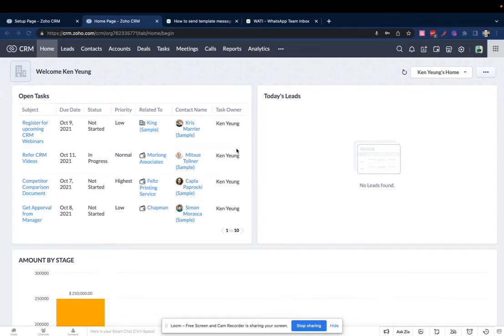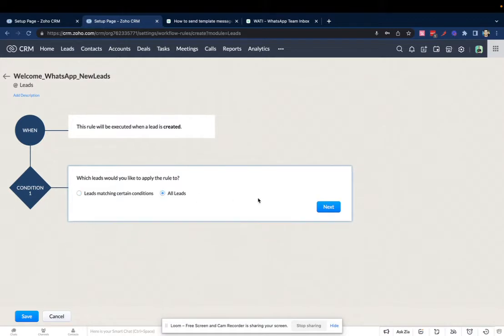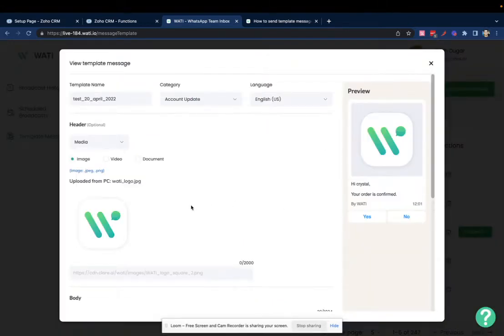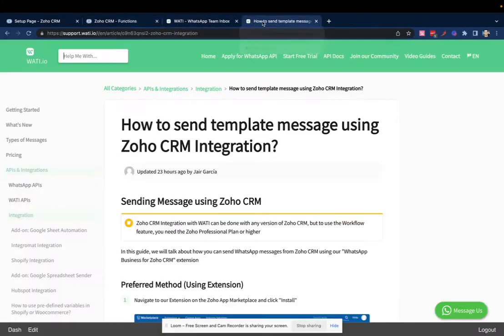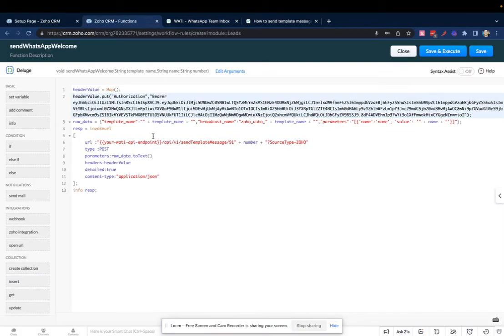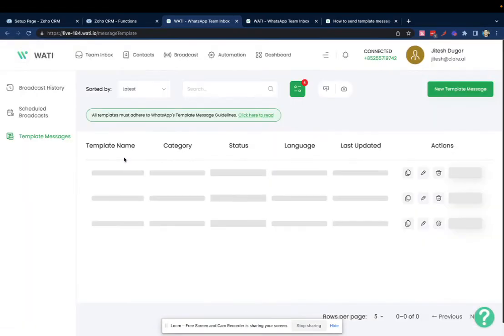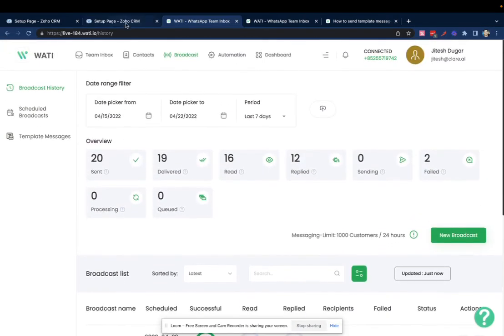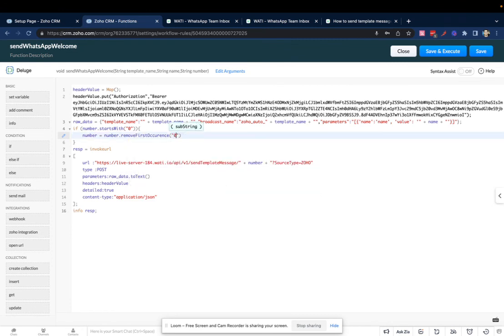Send WhatsApp Message Automatically from Zoho CRM Workflow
In this video, you will learn how you send WhatsApp Message Automatically from Zoho CRM Workflow

If you do not have a WATI account, you can sign-up

To download WATI Plugin from the Zoho App Marketplace,

WATI is one of the Official Partners of WhatsApp Business API along with other partners such as Twilio, Gupshup, Kaleyra, 360Dialog, Zoko and more. We take pride in being one of the most preferred WhatsApp API Partners with a client base across 54 countries.

Key Features:

* Send WhatsApp messages from the Leads and Contacts modules using the "Send WhatsApp" feature

* Add custom variable values to easily personalize messages.

* Chat with your leads/customers on WhatsApp directly from within Zoho CRM

* Configure your Zoho CRM workflows to send automated WhatsApp messages when their criteria are met.